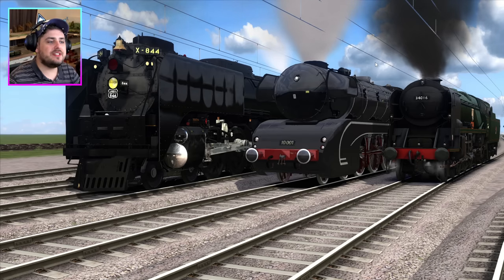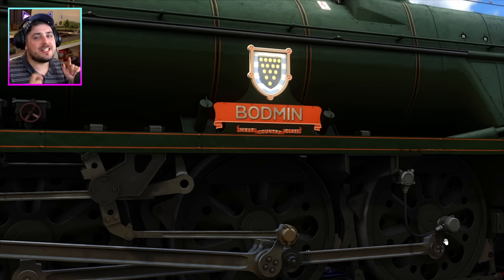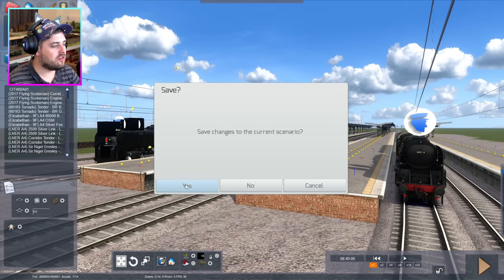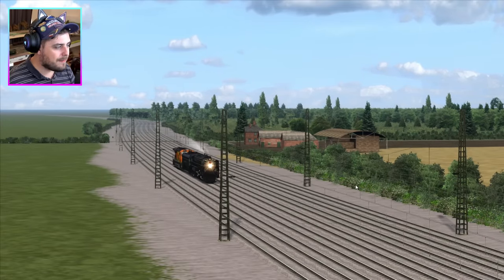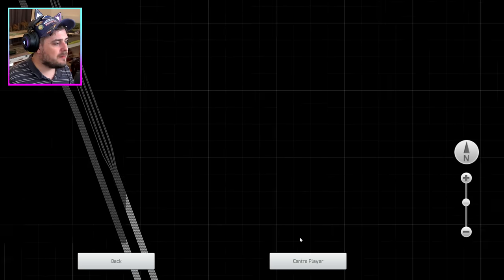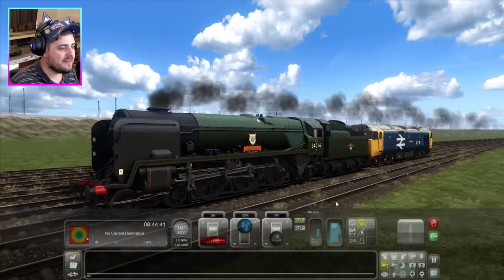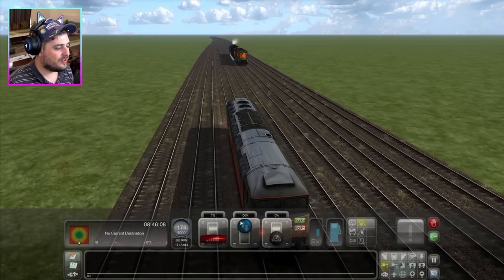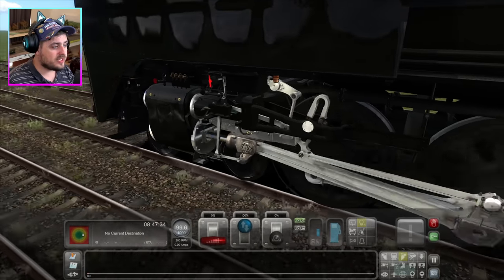Train Simulator - Double Heading Steam & Diesel (World Cup Race)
Hello My Friends and Welcome Back to Another World Cup Race on Train Simulator USA,UK & Germany Who Will Win?...

FAN MAIL
BAJ - LAZERJET
WINCHESTER
SO23 3QB
UK